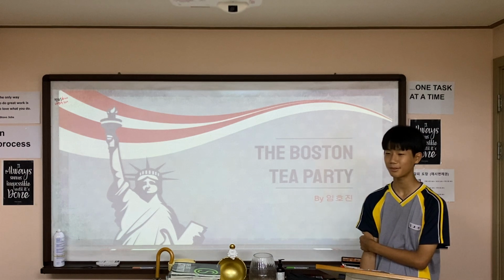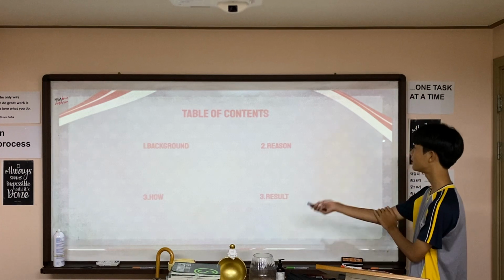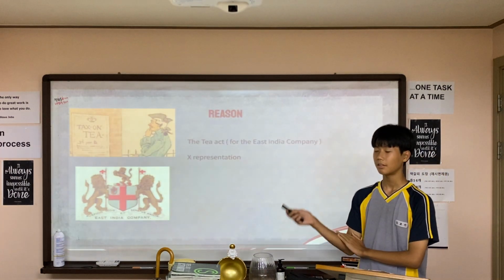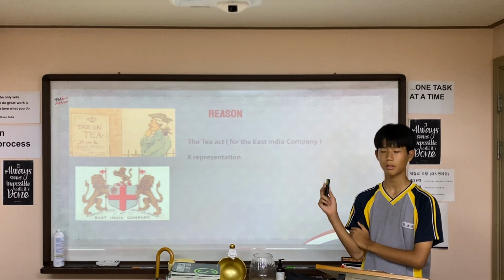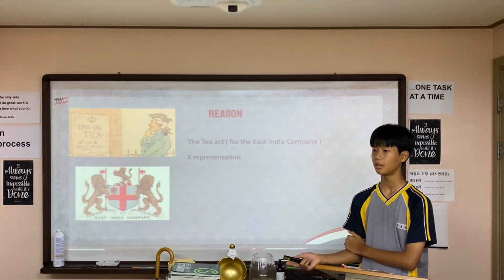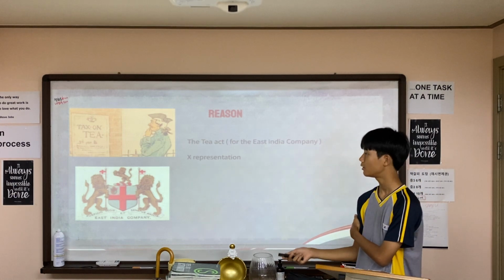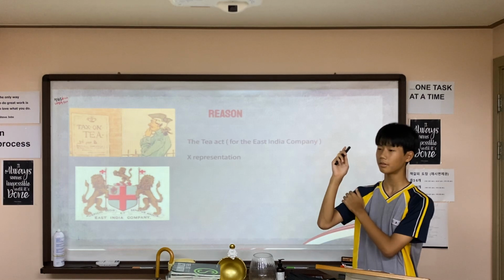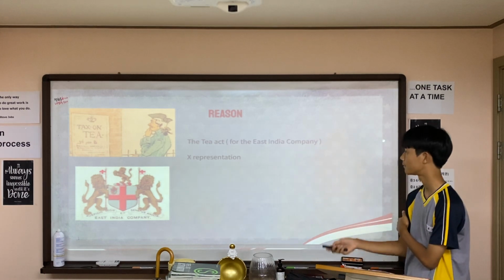DATT presentation (Boston Tea Party)